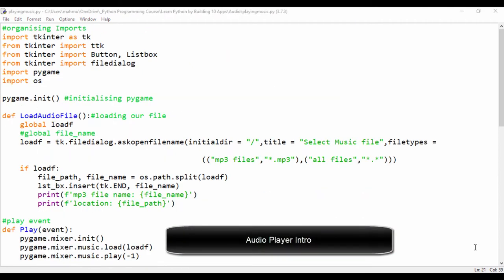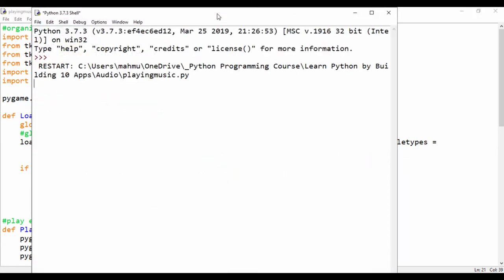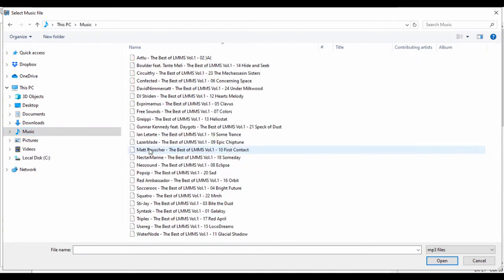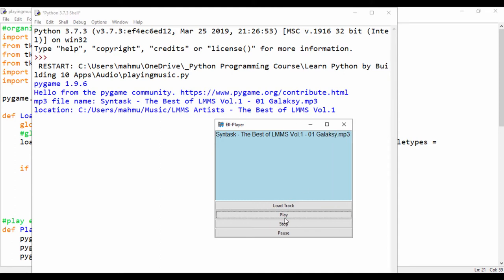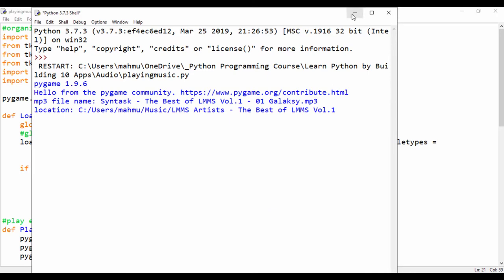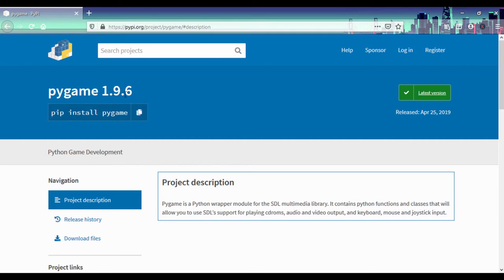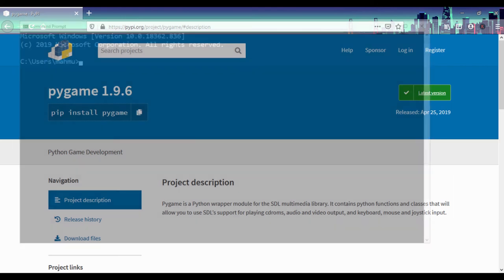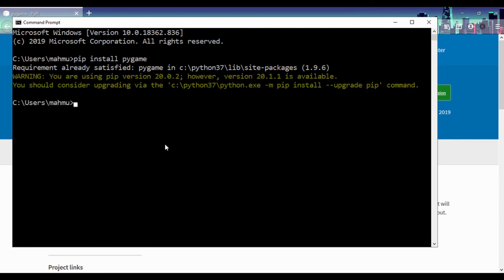How to Build an mp3 player with Python - Introduction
This is a 4 part series for Building an mp3 player with python and pygame.

wanna learn more, checkout my python course for the scripts and More